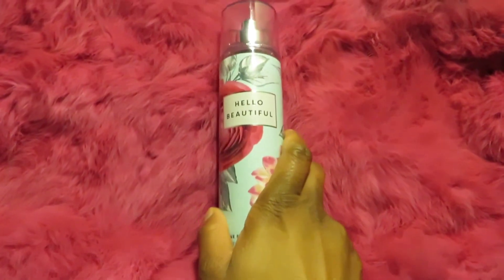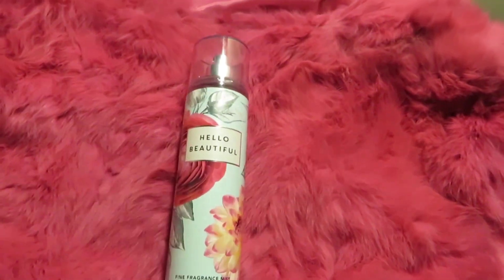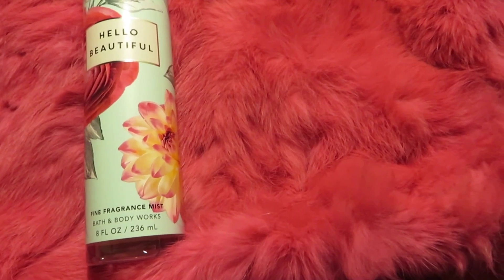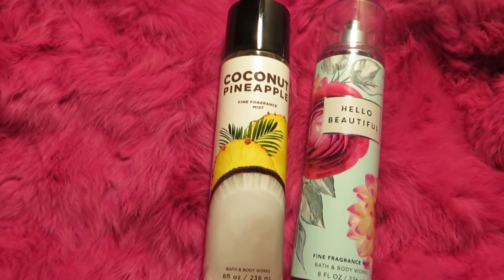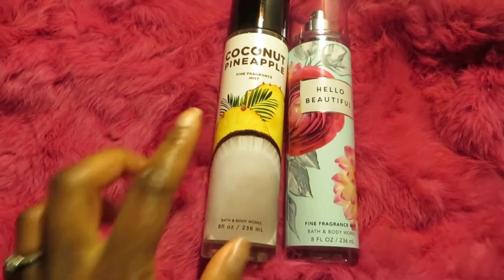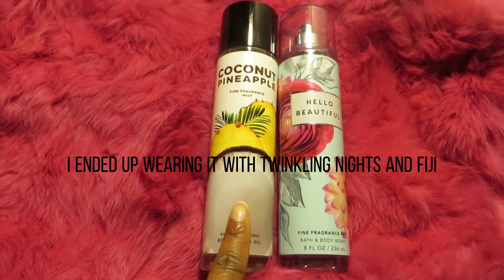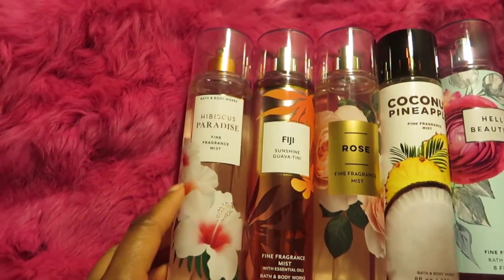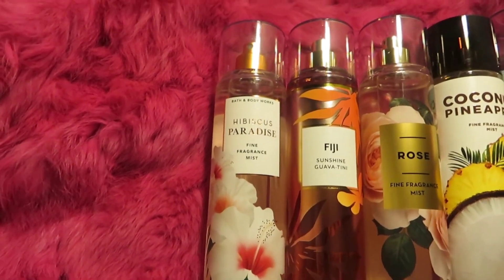Fragrance Mists I HATED! Bath & Body Works Fragrance Mist Haul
Back with another Bath & Body Works haul! I recently re-smelled fragrances that I previously HATED! Watch this vid to see what new mists I'm adding to my fragrance mist collection for spring. Watch til the end to see my number one most hated Bath and Body Works fragrance mist of ALL TIME, LOL!!